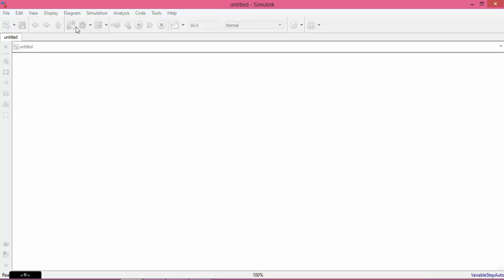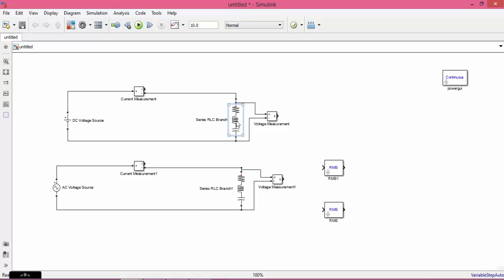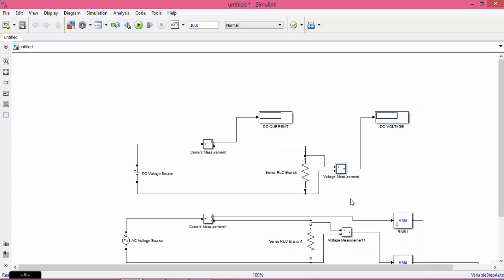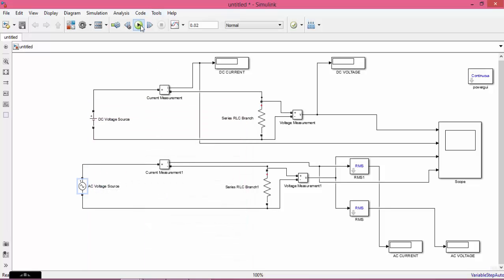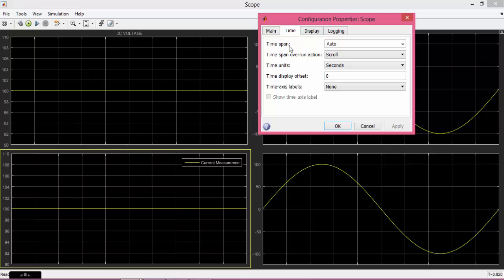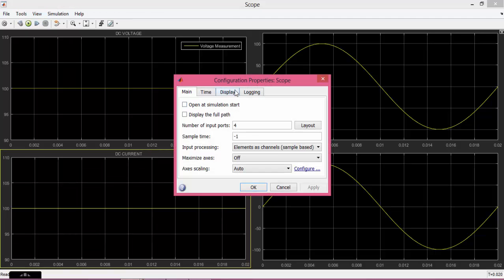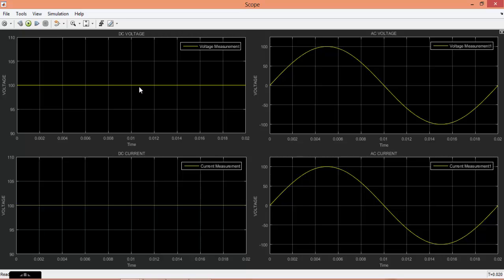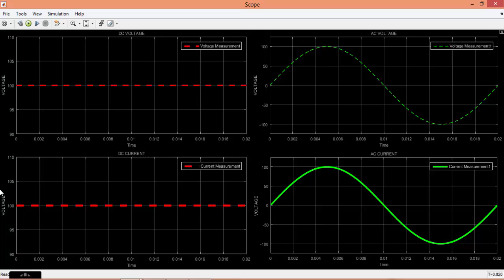matlab simulation ac source and dc source in simulink